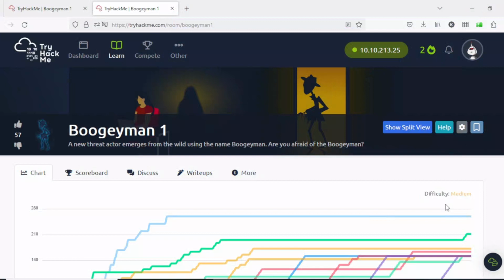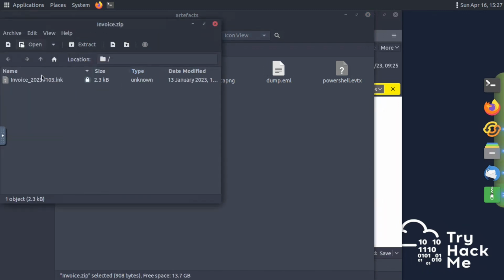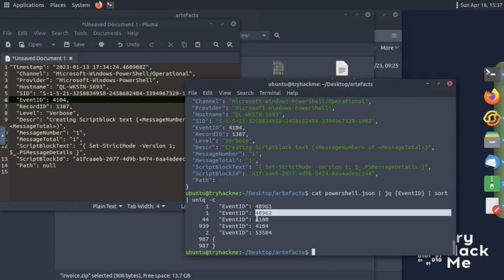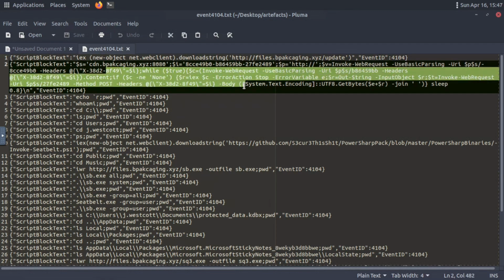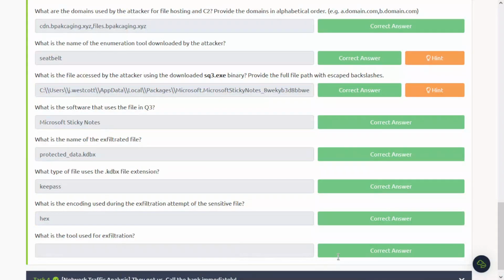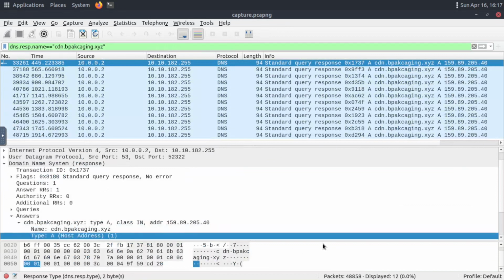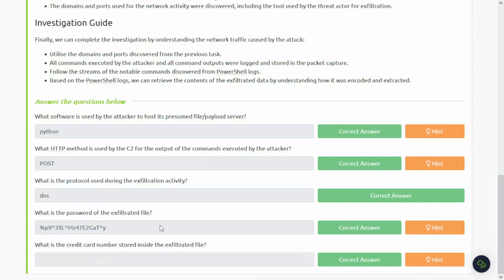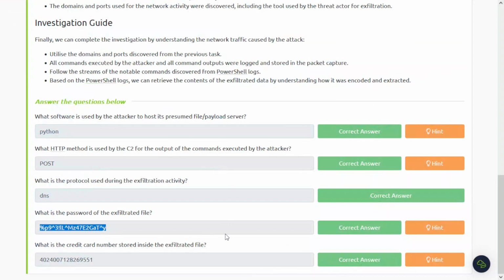Boogeyman 1 - THM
Hi everyone,
In this video, we'll do the Boogeyman 1 challenge where we'll do some Forensic to investigate an incident. Starting from a phishing email as a starting point, then pivoting to event logs to network logs.
Using different tools like:
 - jq
- grep
- cut
- wireshark
- lnkparse.